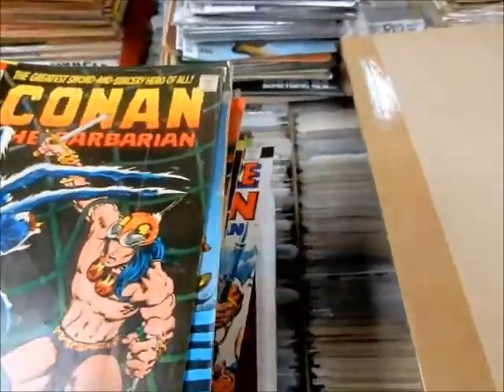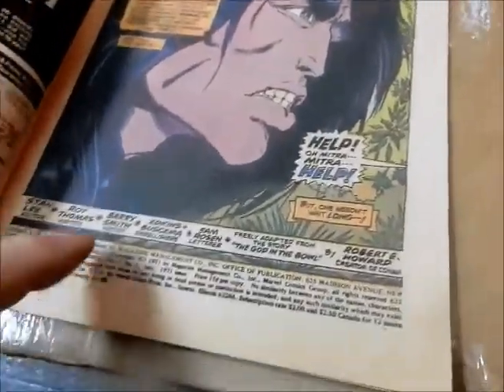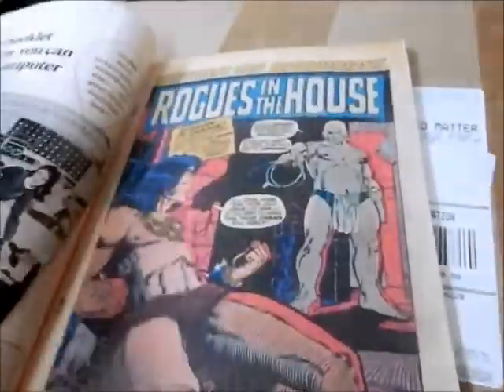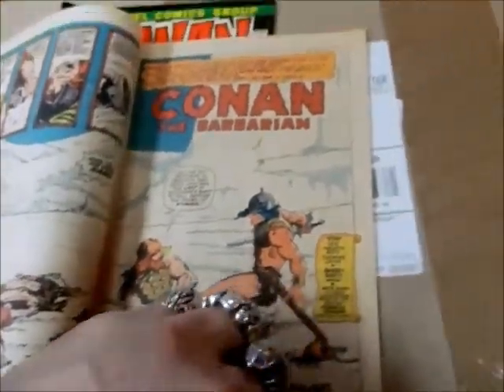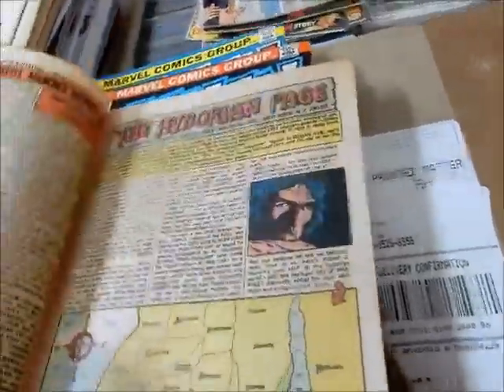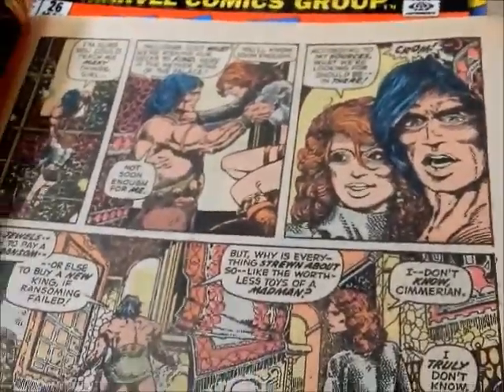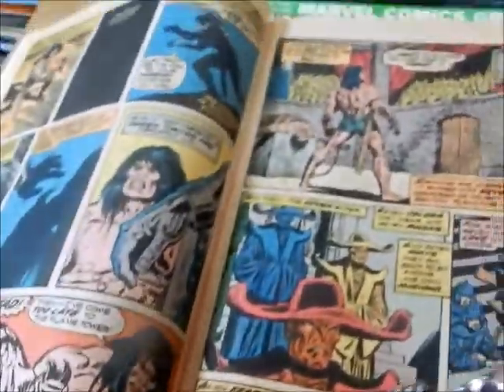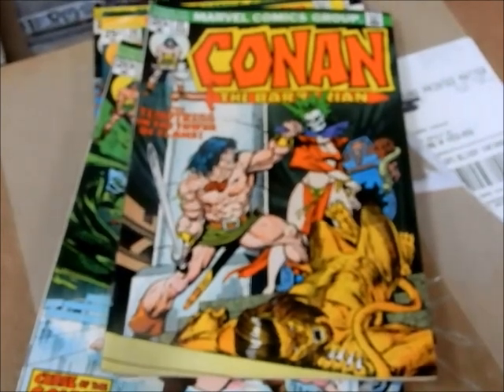Silver Bronze-Age Conan the Barbarian Barry Smith Roy Thomas John Buscema @ JC'S Comics N More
Silver & Bronze-Age Marvel Collection: Robert E Howard's Conan the Barbarian written by Roy Thomas Art by Barry Smith, Gil Jane, Big John Buscema & Neal Adams @ JC'S Comics N' More: Your Pop Culture Super-Store 6725 W Central Ave Toledo, OH 43617 & Follow JC'S on Instagram @ jcscomicsnmore.